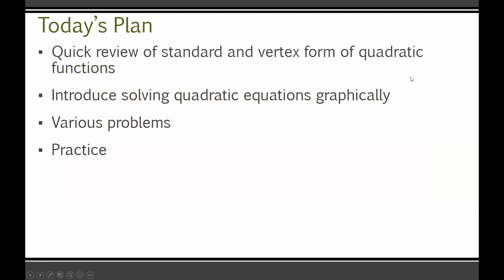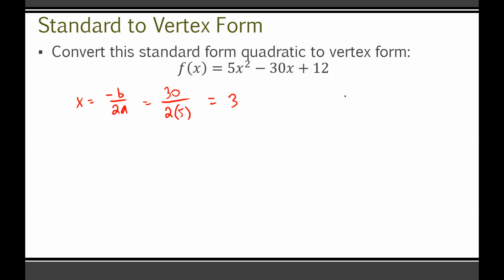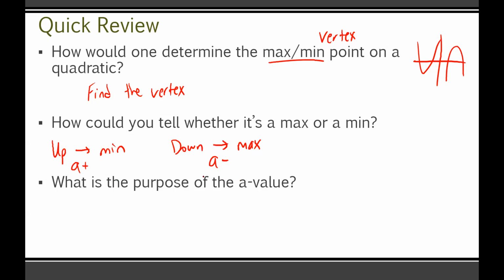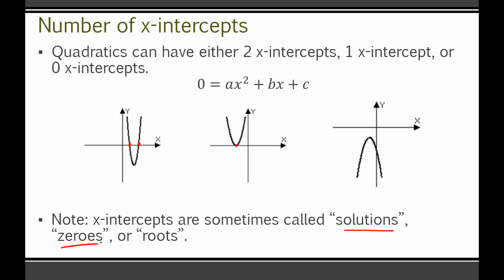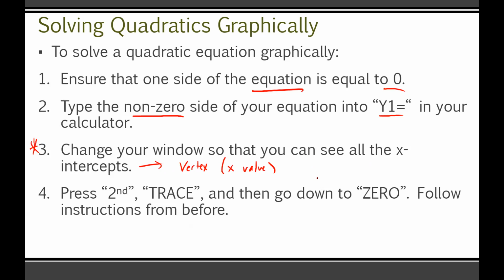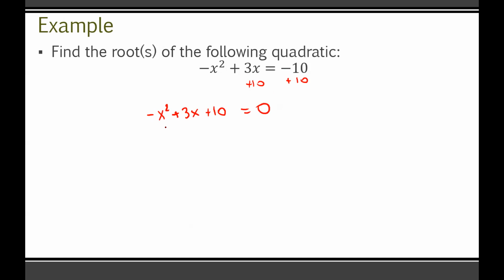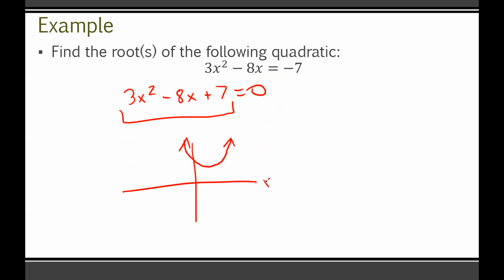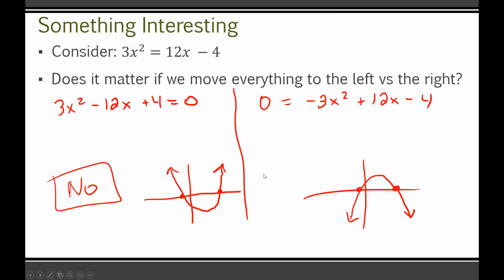Math 20-1 - Solving Quadratic Equations Graphically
October 15th, 2020 lesson.